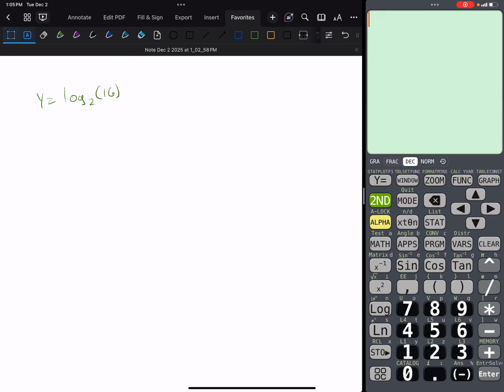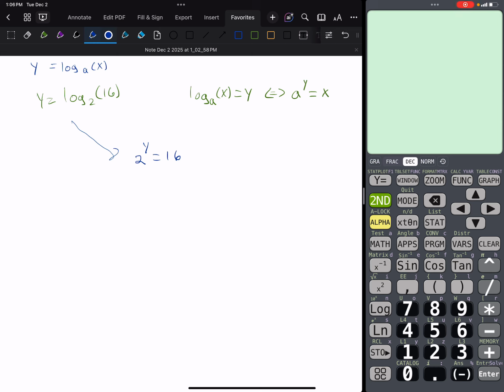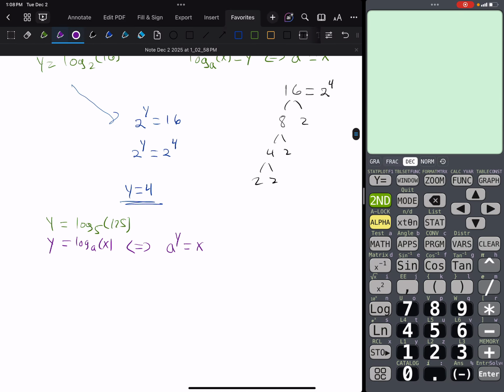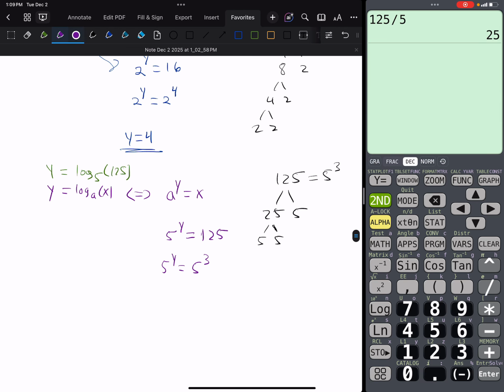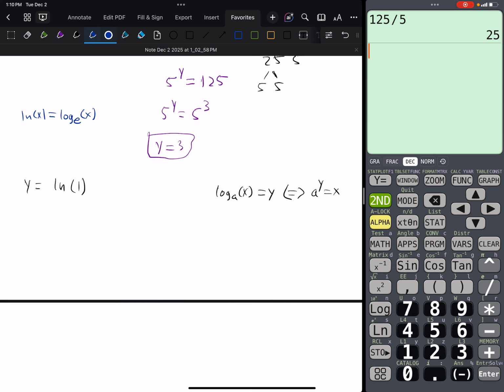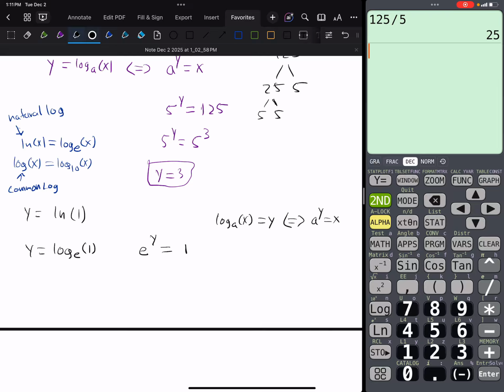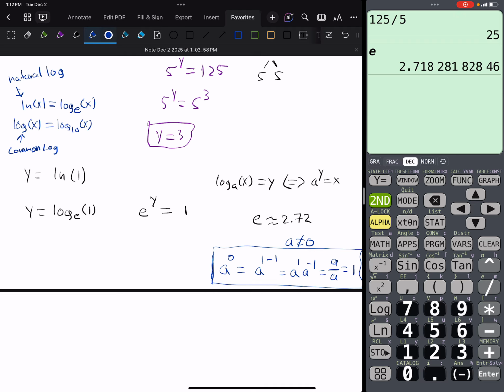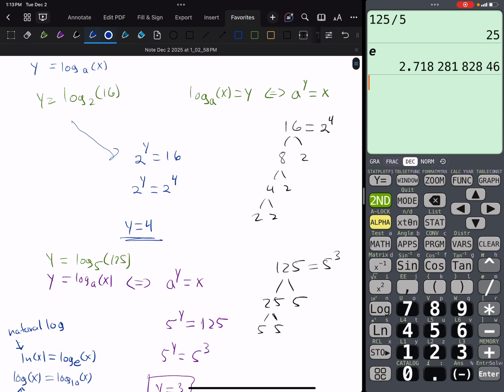Evaluating Logarithms by Converting to Exponentials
In this video, we evaluate several logarithmic expressions by first converting them to exponentials to more easily see the solutions by inspection.